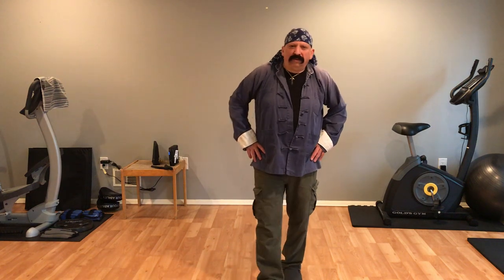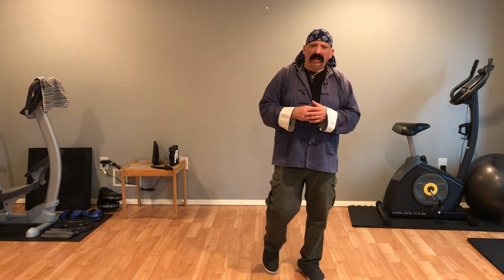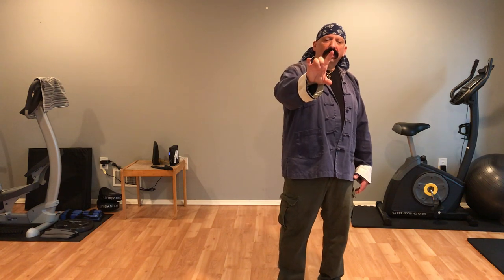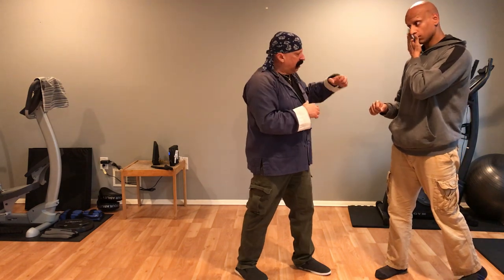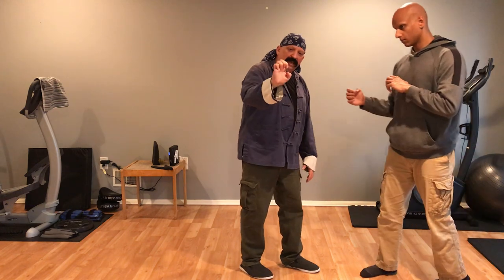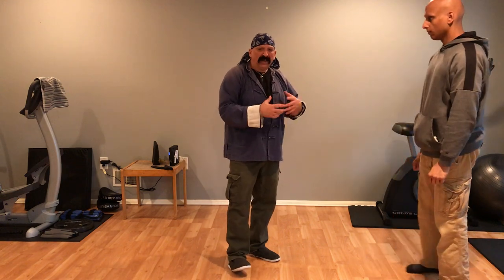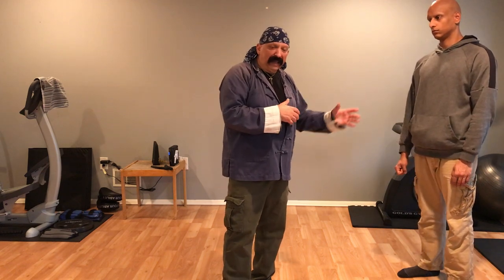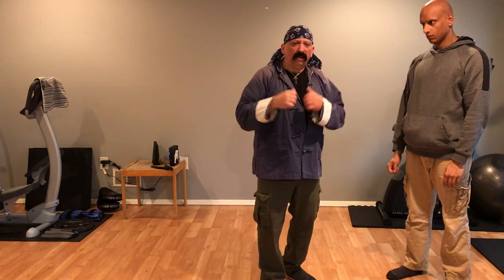Striking Basics | Hand Formation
SYSTEMS WITHIN SYSTEMS
In this video, Sifu Hill breaks down different hand techniques involved in striking and grappling. Modifying the position and structure of your hands allows you to access targets more effectively and opens up diversity in your striking technique. Particularly when dealing with smaller, softer targets, they can add focused power with devastating results. Understanding how your fingers form into grabs will also enhance your ability to manipulate an opponent, opening them up for breaks, joint locks, or throws. This is also has great application in blocking technique and learning how to work off an opponent's attacks. With time and practice, this will become a natural part of your movement, and can greatly improve your overall efficacy as a martial artist.